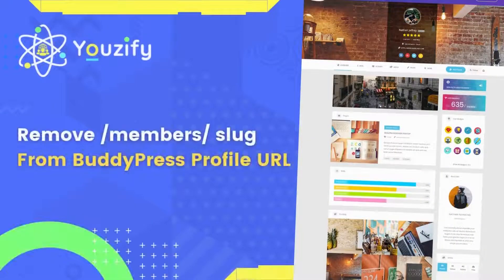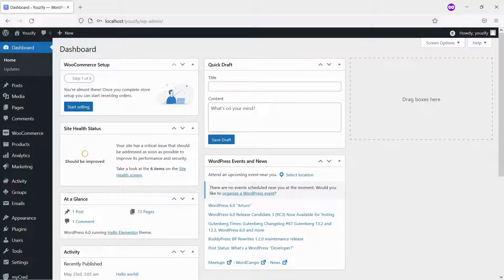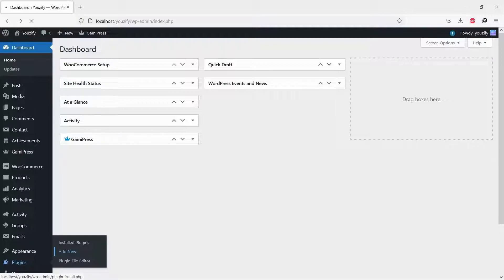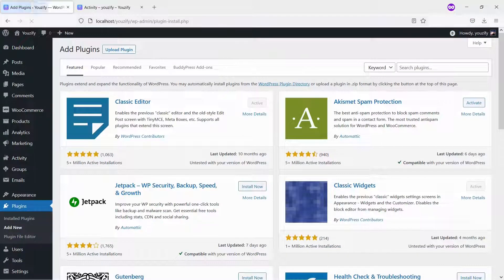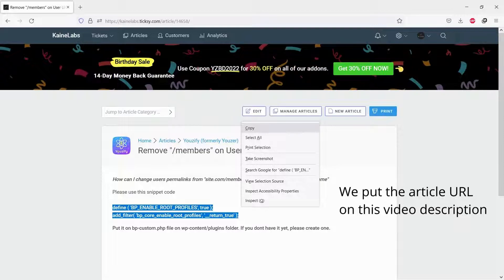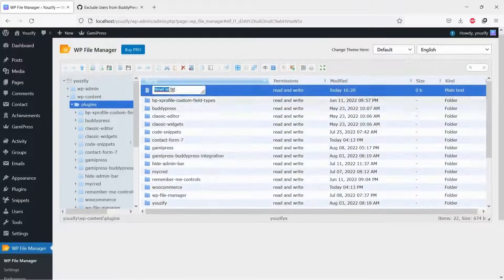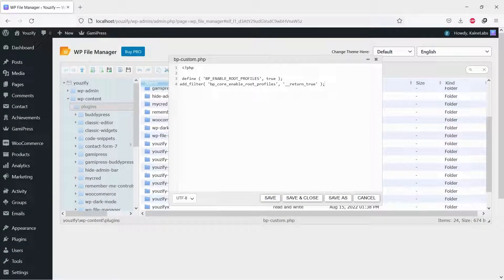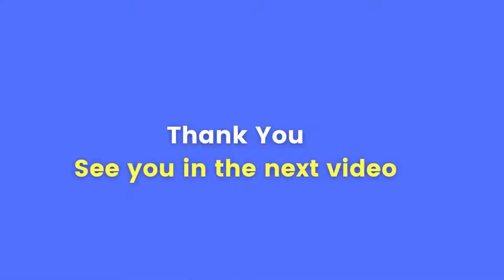Remove Members Slug From BuddyPress Profile URL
Hello Everyone. In this video, we are sharing with you How to Remove Members Slug From BuddyPress Profile URL. By default, Profile URL is "yourwebsite/members/username". You can make it only as "yourwebsite/username" only.

00:00 Introduction
00:22 Install BuddyPress
00:37 Install Youzify Lite Version
00:48 Copy Snippet
00:56 Create bp-custom.php file
01:17 Paste snippet to the bp-custom.php file
01:25 Let's See the Result